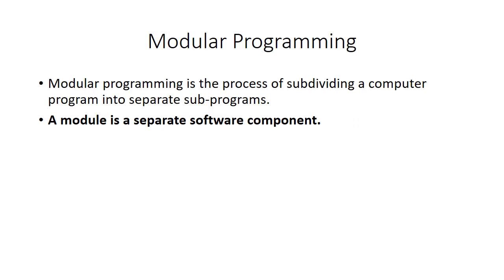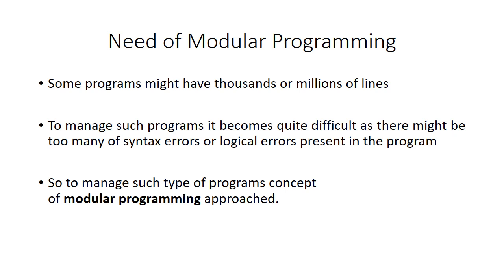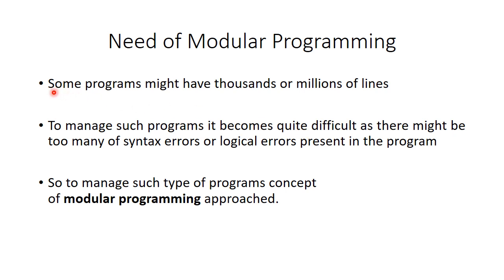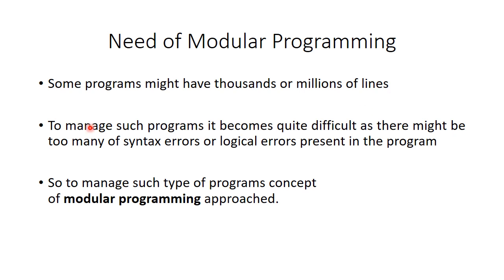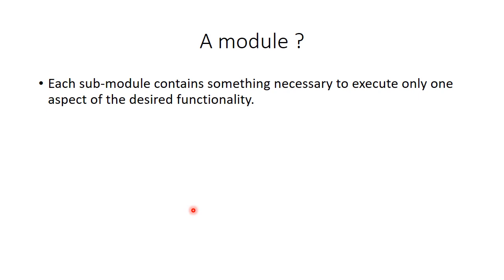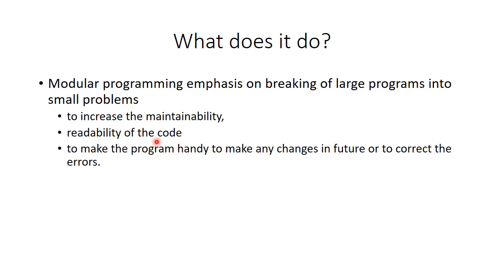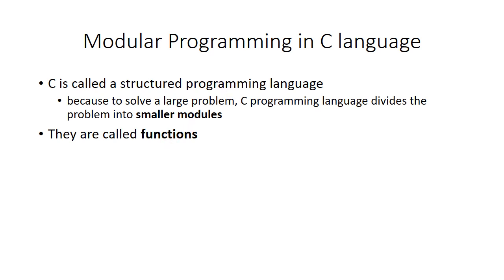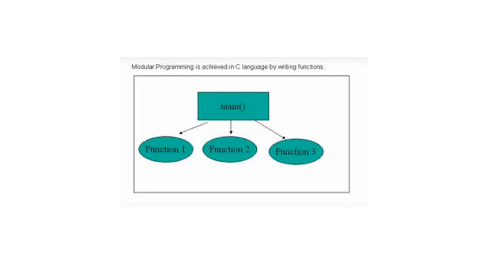C- Modular Programming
Modular Programming Approach